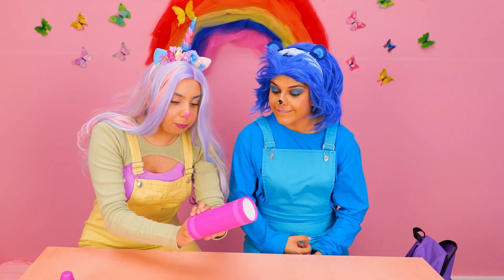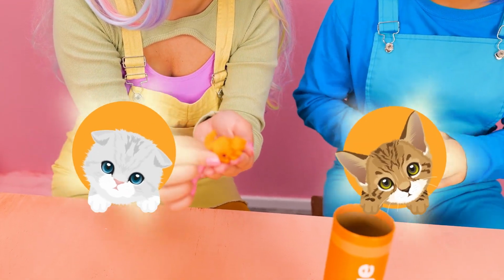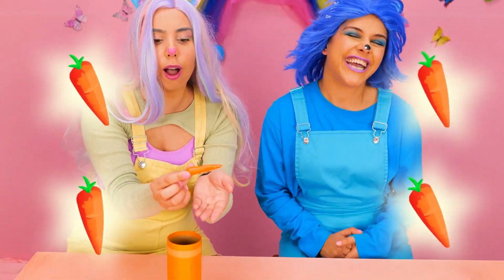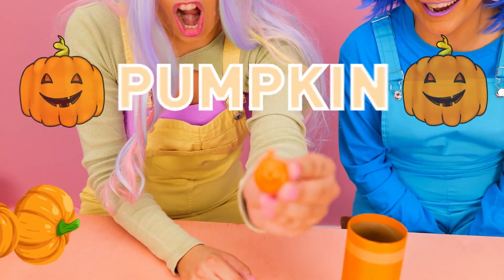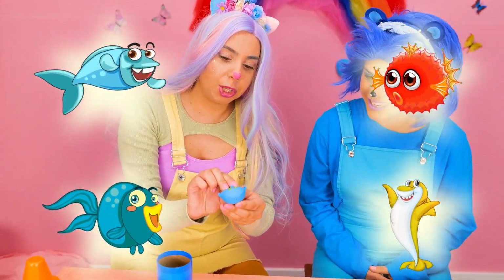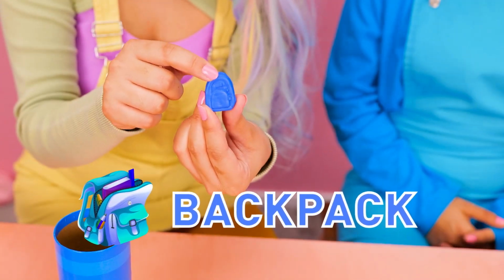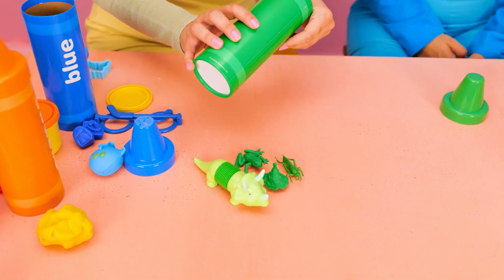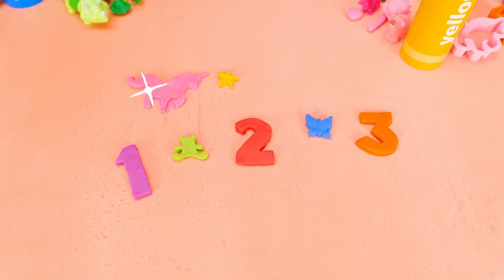Learn Colors With Crayon Surprises 🌈🖍️ Best Learning Video For Toddlers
Muffin socks channel creates educational songs and videos for little kids. The most easy and simple way for our little friends to learn and have fun at the same time! Our videos are suitable for nursery, kindergarten kids, preschool, school children, families and anyone who feels like a kid 🦄  Dance with us sing along and enjoy the most amazing videos!

All Baby Zoo characters Kitty, Hedgehog, Koala and Rhino are joining us for the most amazing songs!